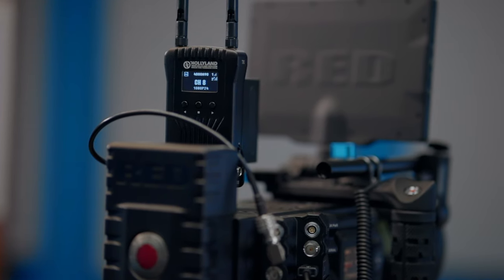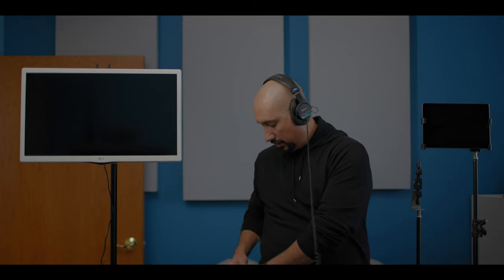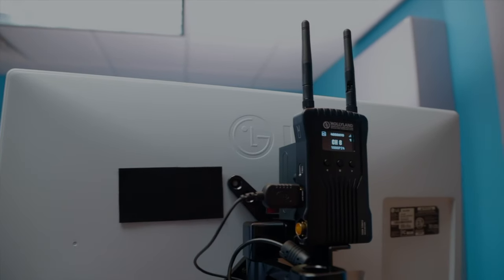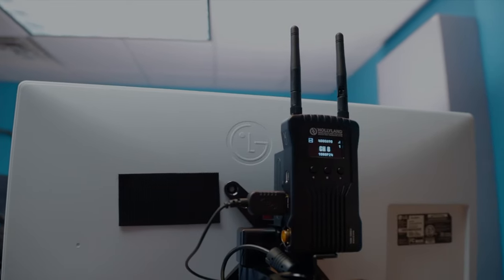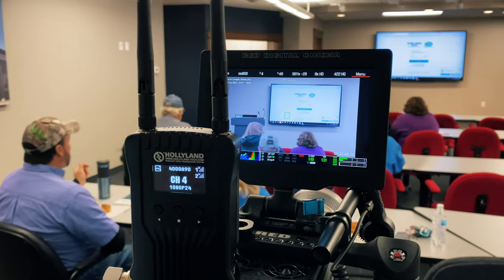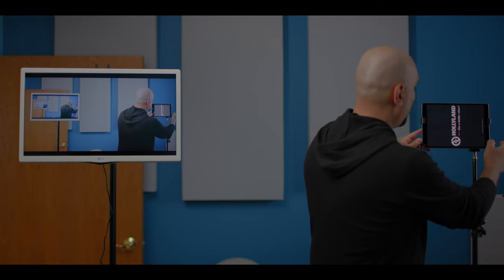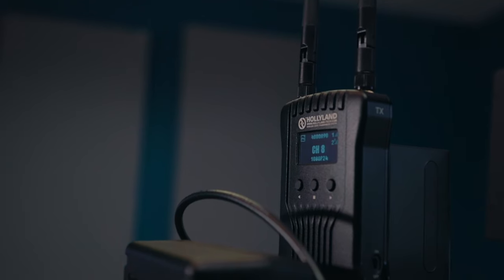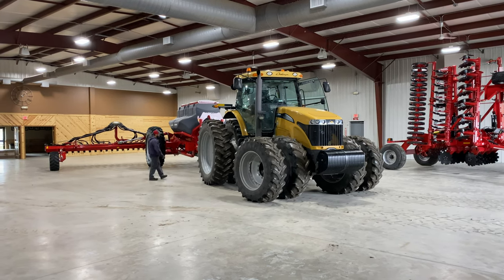Is the Hollyland Mars 400s any good? - Wireless Video Transmitter & Receiver with HDMI, SDI, & WiFi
BMPCC 6K BRAW IndiePro LUTs
Gear I Use to Make Videos:
1. Canon C500 Mark II
2. Canon C200
3. Canon EOS R
4. Favorite Zoom Lens
5. Favorite Prime Lens
6. Favorite Mic
7. Complete Gear List
Best Deals on Camera Gear!